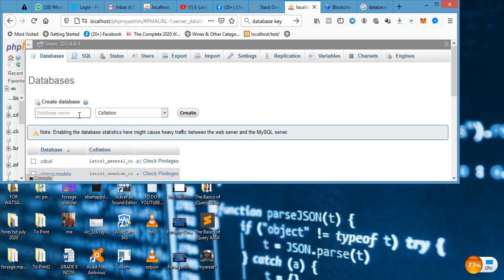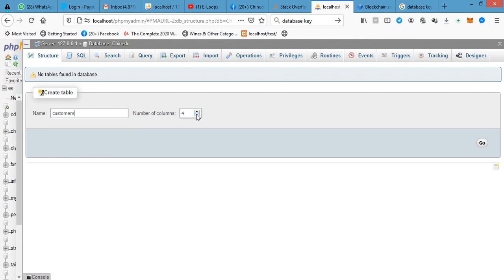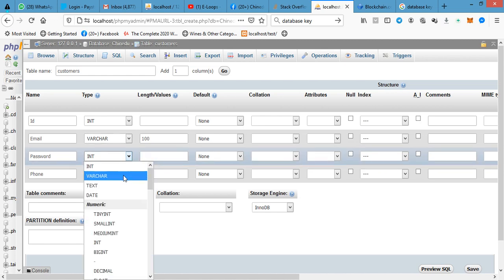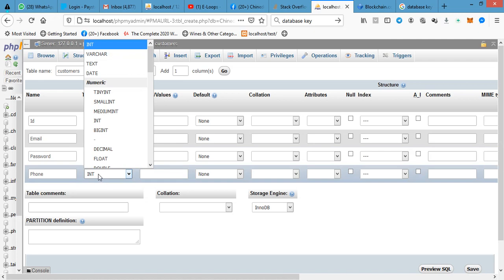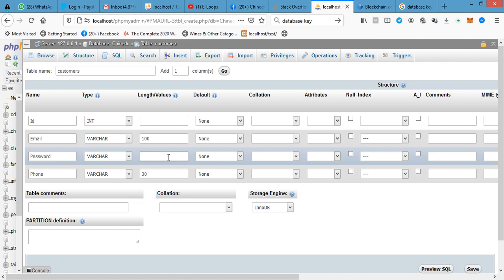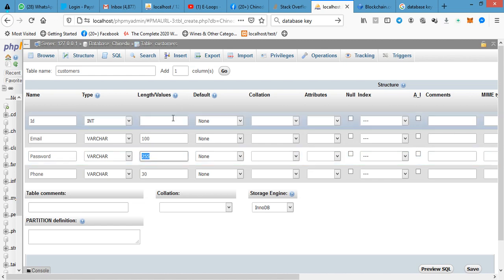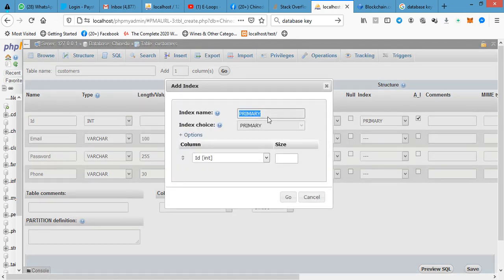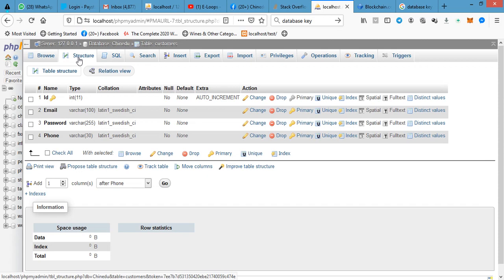Registration and login with PHP Industry standard Create the table with phpmyadmin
Create database table with phpmyadmin, registration and login with php